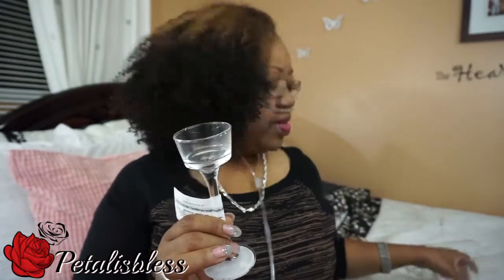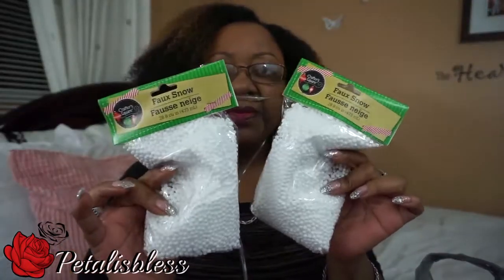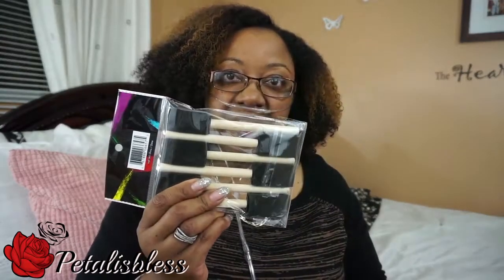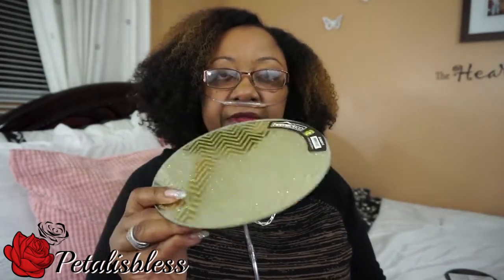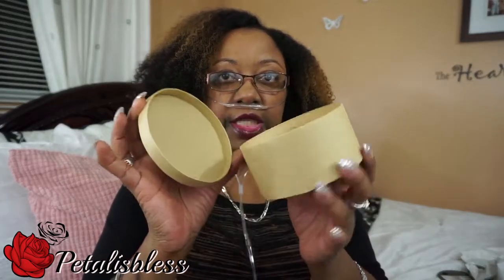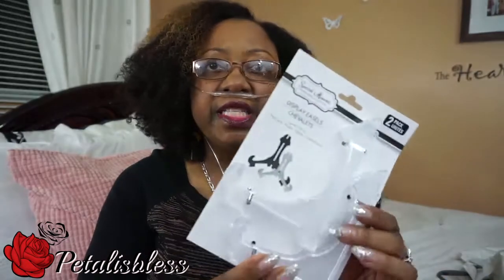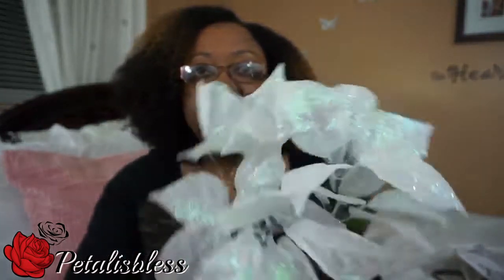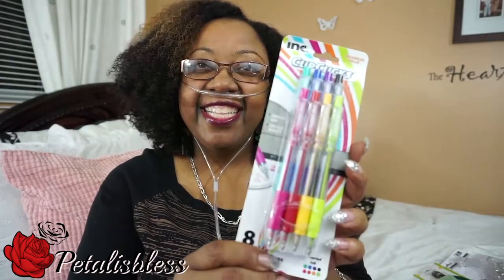DOLLAR TREE CHRISTMAS DIY HAUL 2016 | PETALISBLESS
I love sharing all the things I love with all of you!